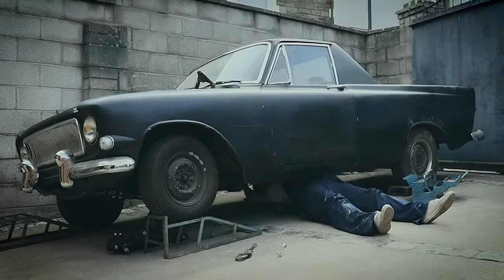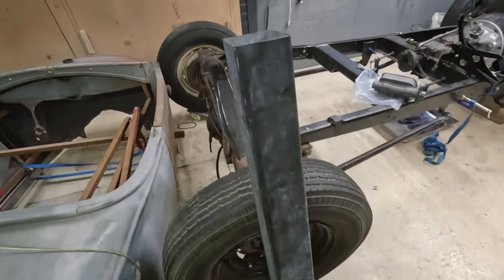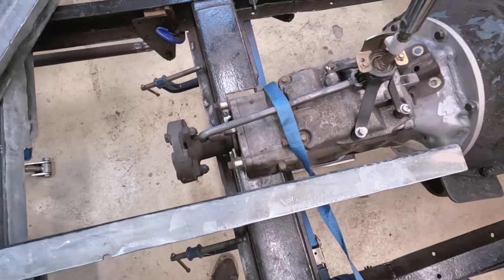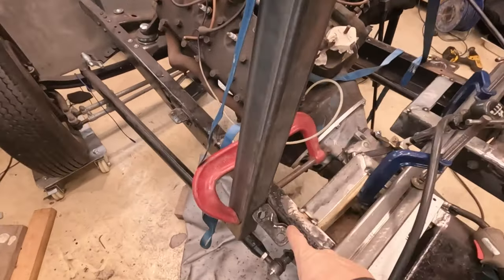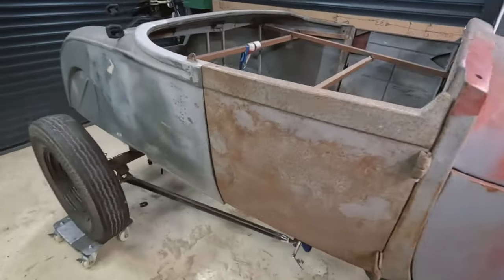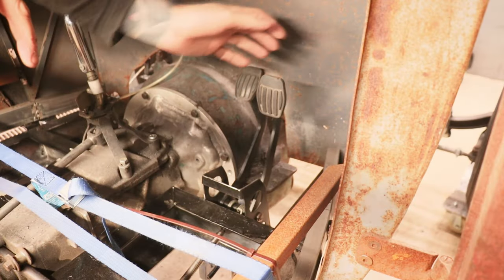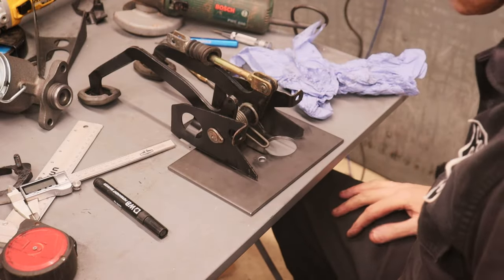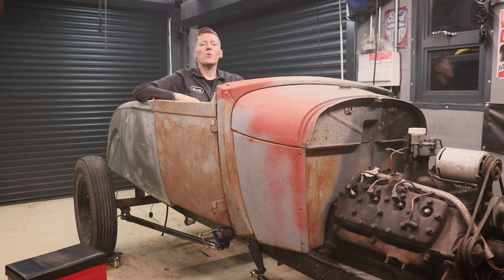Budget V8 Hotrod Build - Pt7. Making a pedal box, master cylinder instal, and more chassis work!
In part seven of the budget hotrod build we carry out more fabrication of the chassis, make a pedal box from a scrap Rover Mini and instal the master cylinder! Hope you enjoy.
We're gonna mix up the Cobweb Garage  content, so expect some more Lambretta action soon too.

Music featured in this episode:
Title music: The Montgomerys "First Train Outta Here"

The Hawkmen "Acai" instrumental
The Hawkmen "Under Your Spell" instrumental
The Hawkmen "Funky Feet"
The Hawkmen "Down The River" instrumental
The Hawkmen "Hawkmen Stomp"
The Hawkmen "Characteristic"
Greystone Collective "Pink Panther"
Greystone Collective "Happy Days